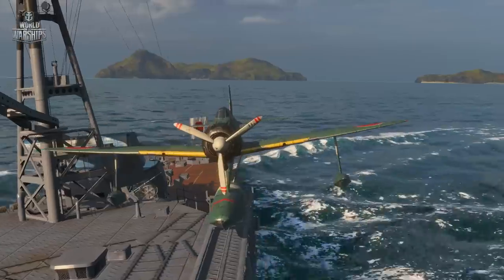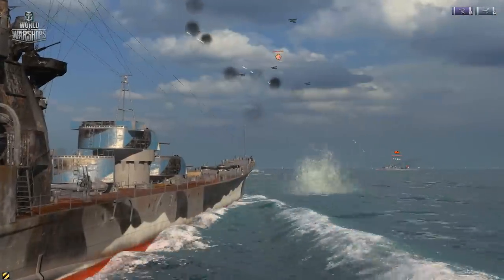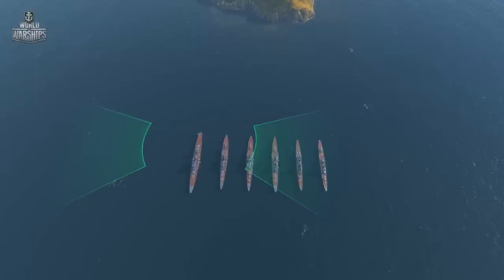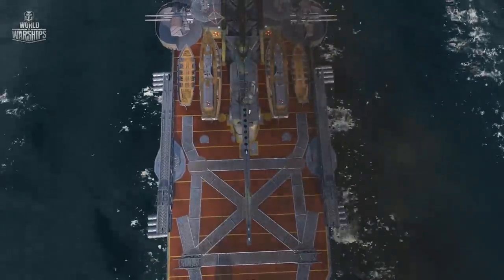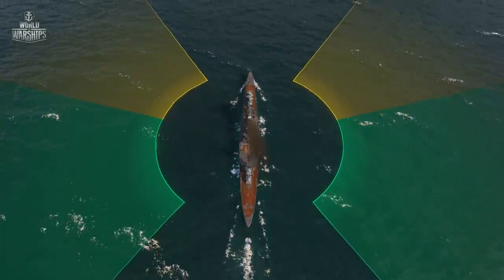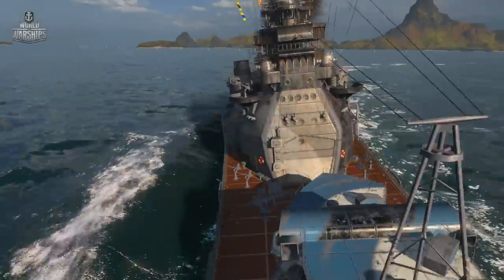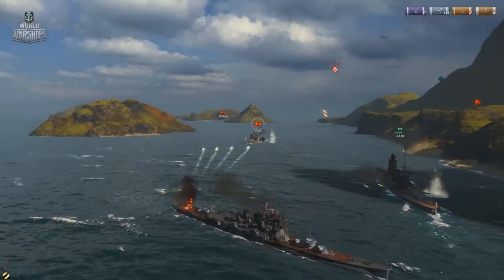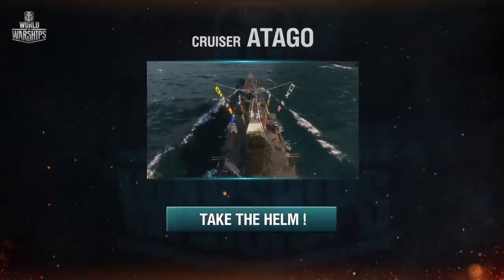Premium Ship Spotlight - Cruiser Atago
One of the largest and most modern cruisers in the Japanese fleet during World War II, the Takao-class Atago was a force to be reckoned with on the high seas. In World of Warships, her combat capability and survivability is unrivaled among tier VIII cruisers, and she can even go toe-to-toe with lower tier battleships. Watch this video to find out more information about the Tier VII Japanese Cruiser.